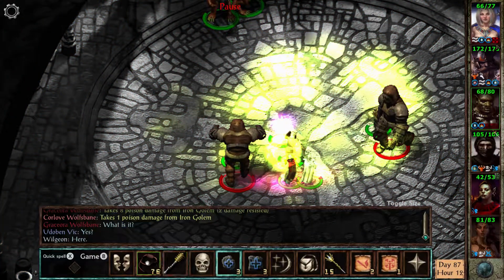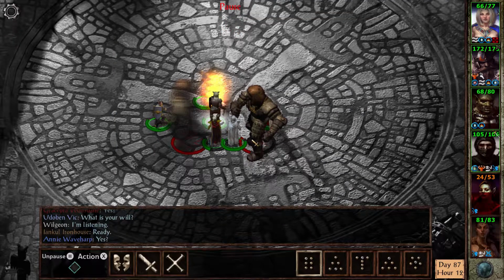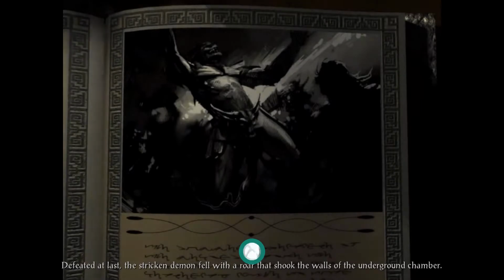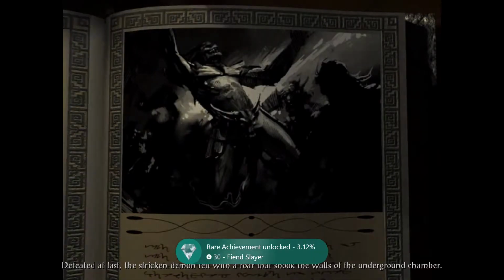Fiend Slayer - Icewind Dale: Enhanced Edition Achievement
Icewind Dale: Enhanced Edition for Xbox One

SECRET ACHIEVEMENT
Fiend Slayer Achievement - Killed Belhifet.

P.S. You can also just say screw it and switch the difficulty to Story Mode.

This video is an individual guide for the specific achievement listed. It gives location of achievement both spatially and when you will find it, as well as an explanation on how to fulfill the criteria needed to get the achievement.